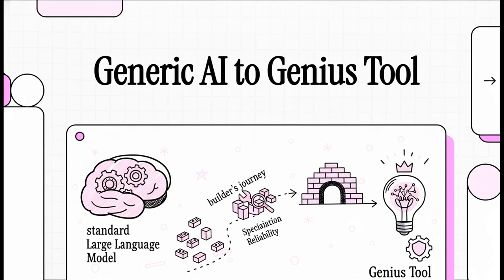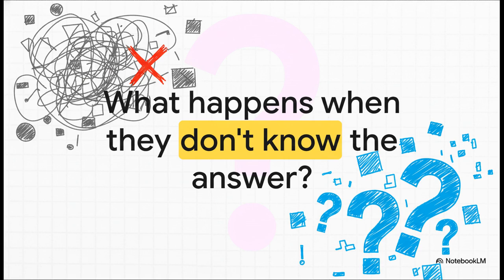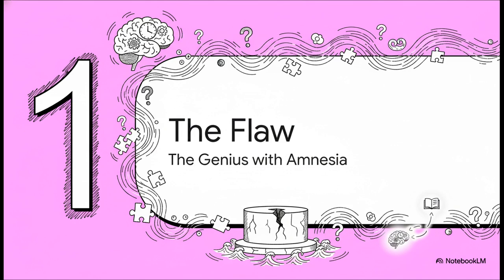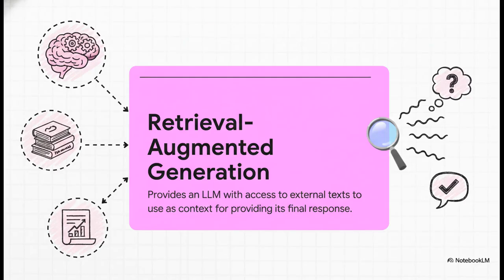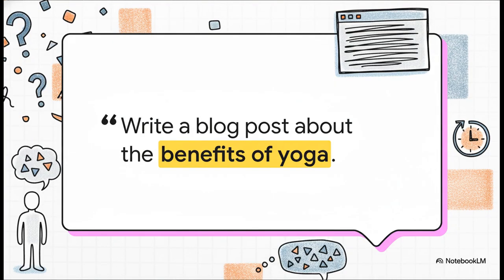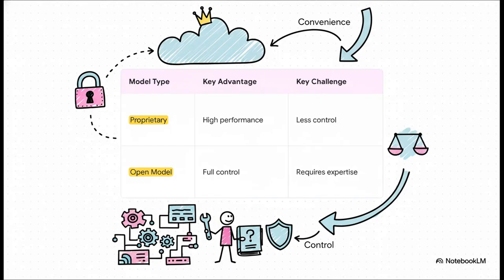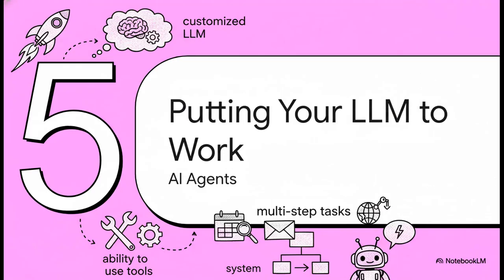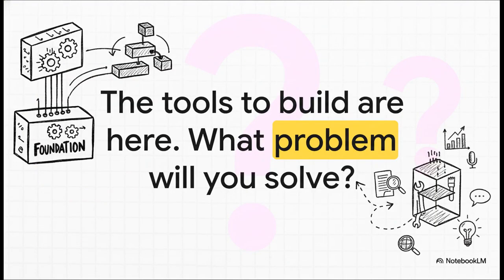Building LLMs for Production | Technical Overview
This video is an AI-synthesized technical overview  based on my study notes for the book "Building LLMs for Production".

Overview: This walkthrough serves as a comprehensive guide for AI engineers seeking to develop and deploy Large Language Models (LLMs) in professional environments. It traces the evolution of AI from basic transformer architectures to sophisticated "super models" like GPT-4, while addressing critical risks such as hallucinations and bias.

Technical Scope:

Practical Instruction: Covers prompt engineering and Fine-tuning (LoRA).

RAG Implementation: Details Retrieval-Augmented Generation to ensure factual accuracy.

Frameworks: Highlights LangChain and LlamaIndex for building autonomous agents.

Efficiency: Explores Quantization and model pruning for production performance.